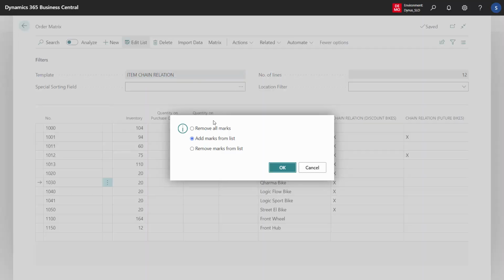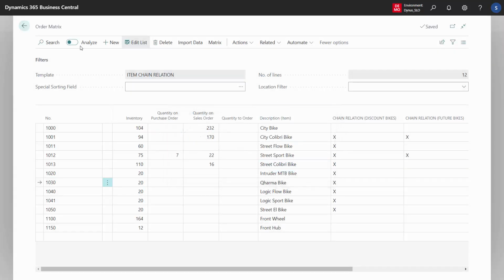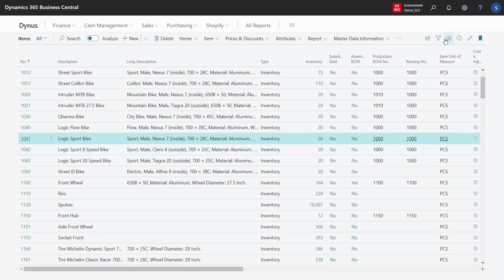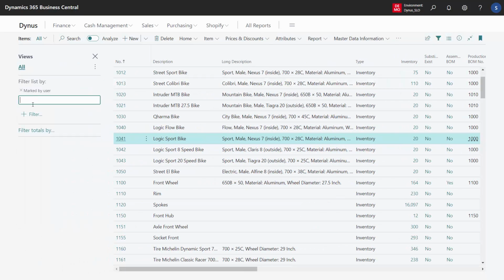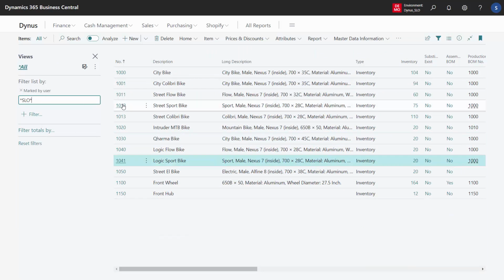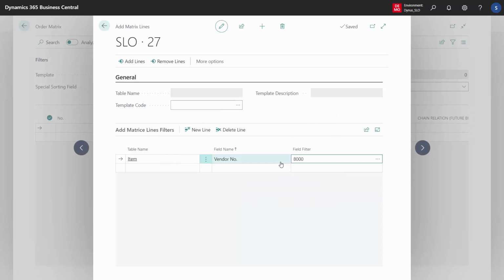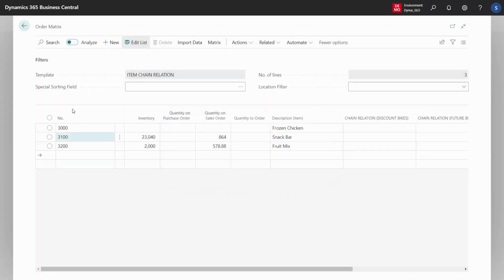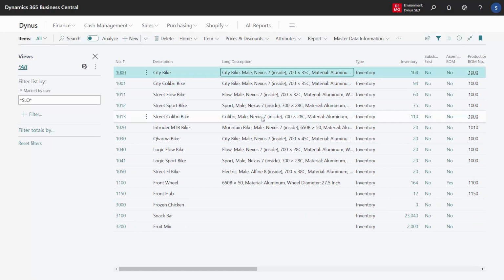ENG24032845 Marking Items from the Order Matrix Window